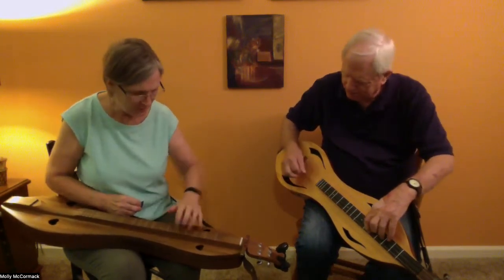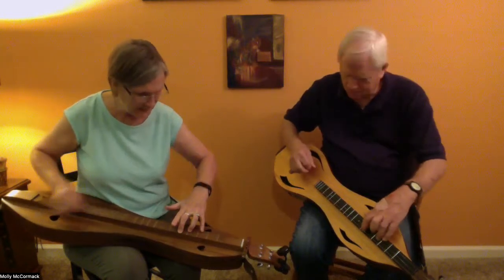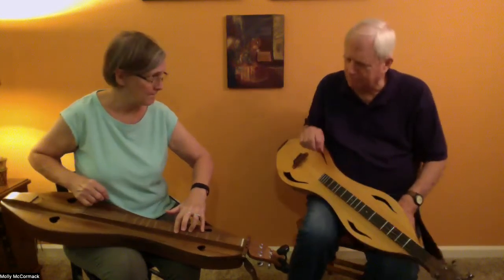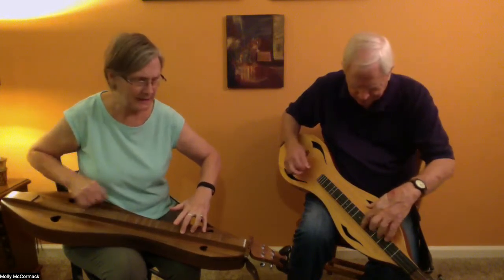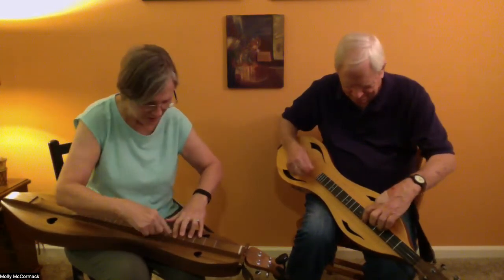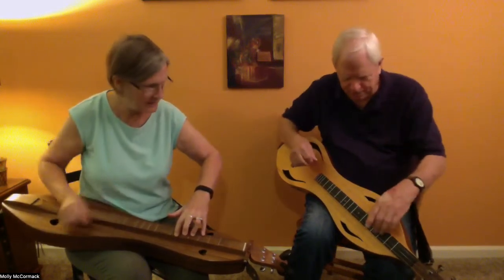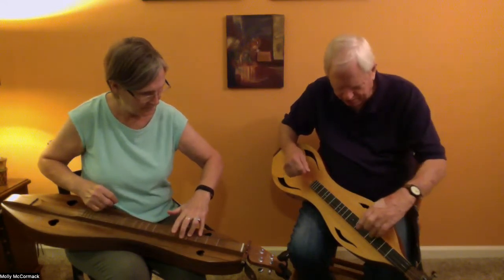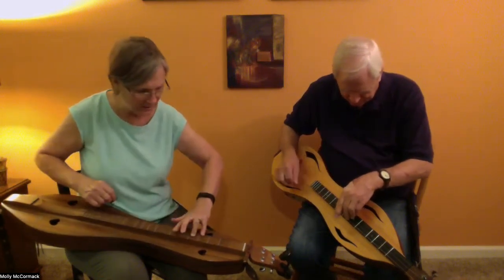Old Yeller Dog Off the Rails